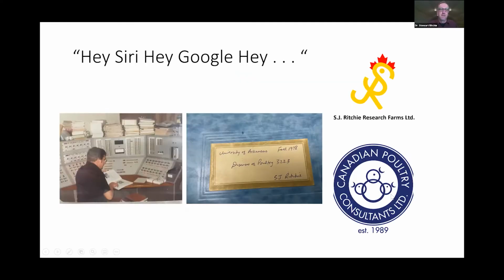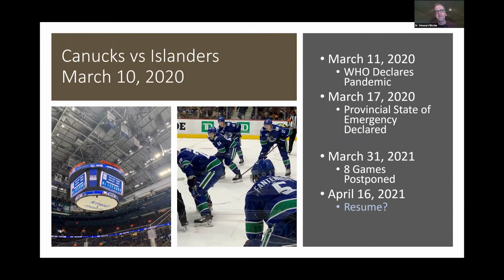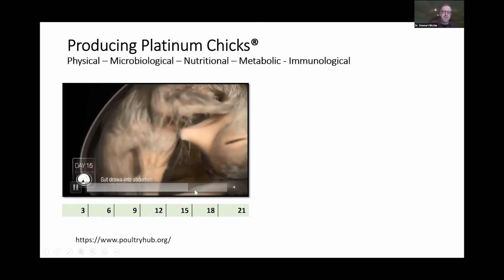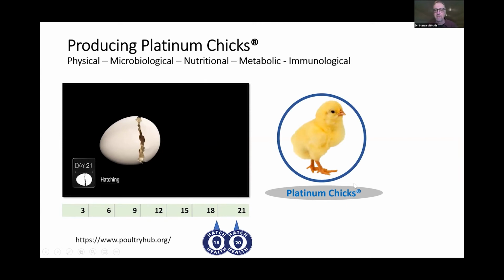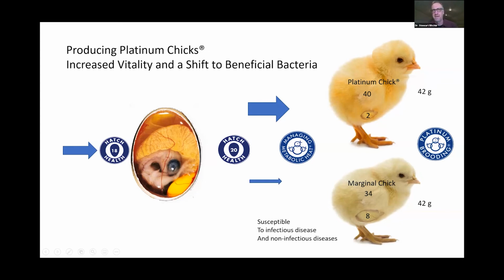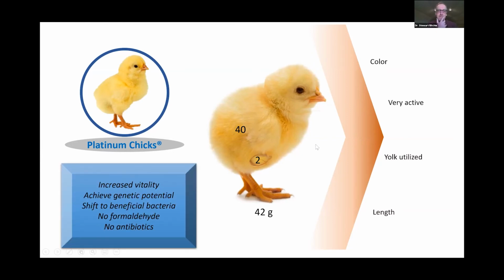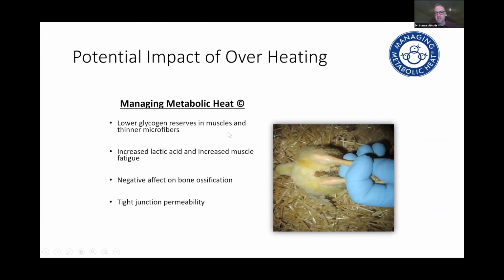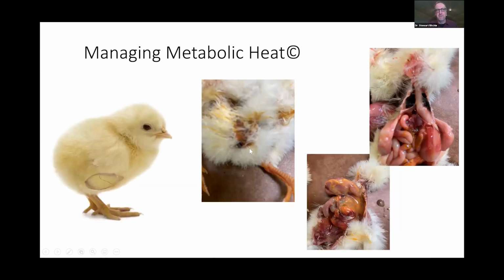Producing Platinum Chicks: Chick Vitality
Dr. Keith Bramwell is joined by Dr. Stewart Ritchie, the founder of Platinum Brooding® and a worldwide expert on the best practices for producing and raising high quality chicks.
Dr. Ritchie discusses the impact that chick vitality has on assessing flocks and how to help your hatchery develop Platinum Chicks® every time.
The discussion is very interesting and you owe it to your flocks to tune in.